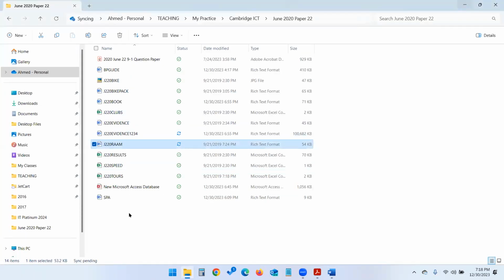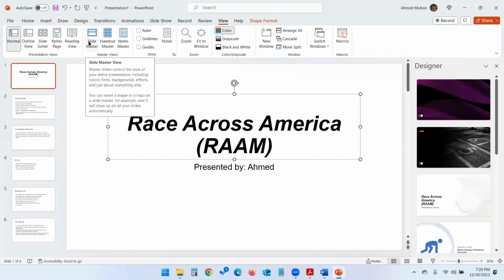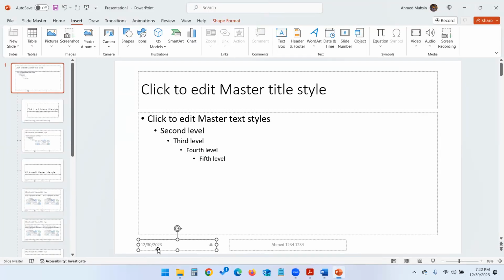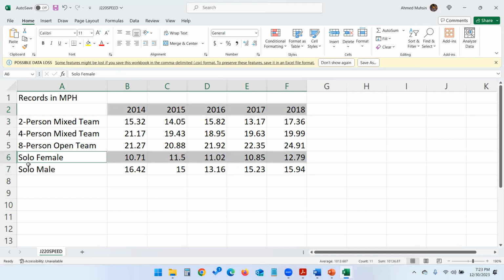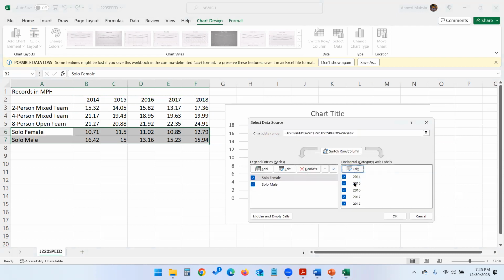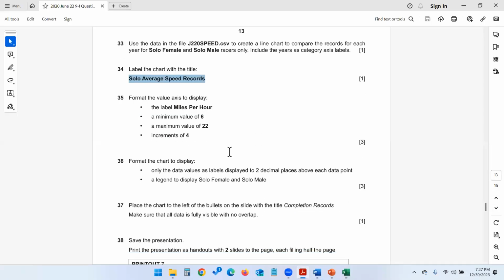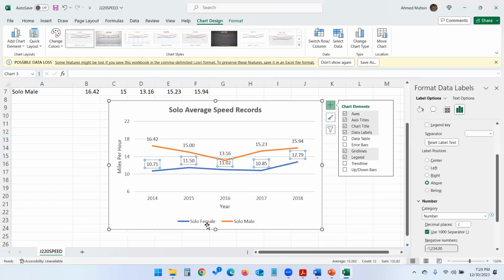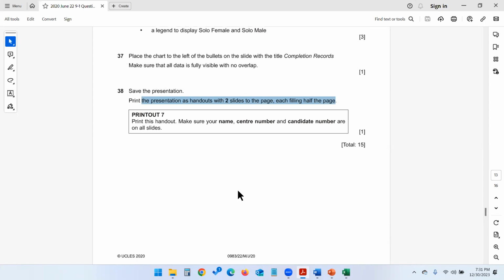2020 June Paper 22 - Task 6 - Presentation - Cambridge IGCSE ICT 9-1 Practical Exam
2020 June Paper 22 - Task 6 - Presentation - Cambridge IGCSE ICT 9-1 Practical Exam